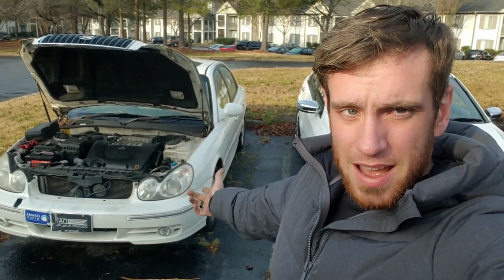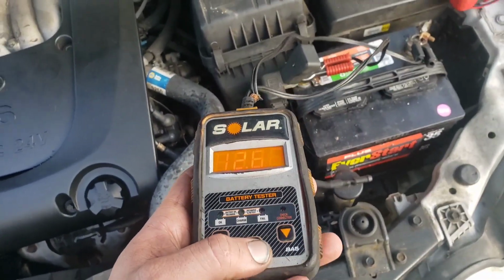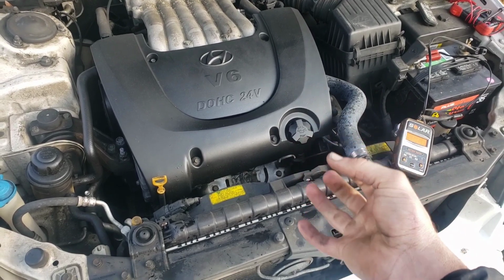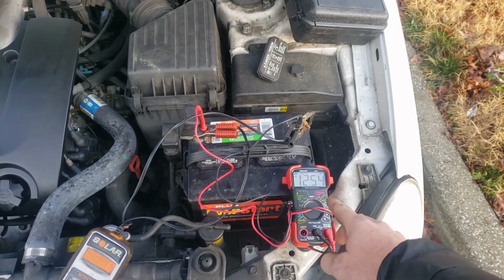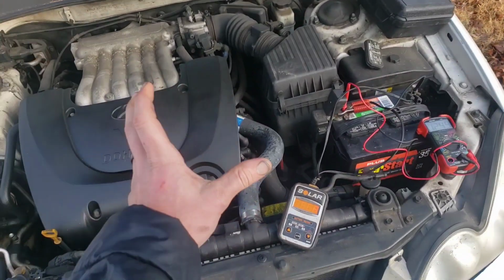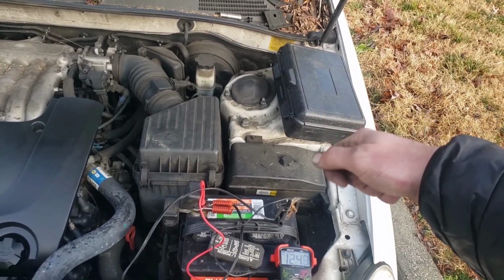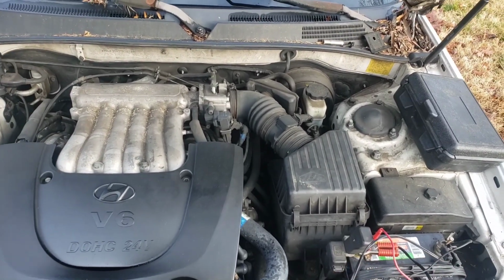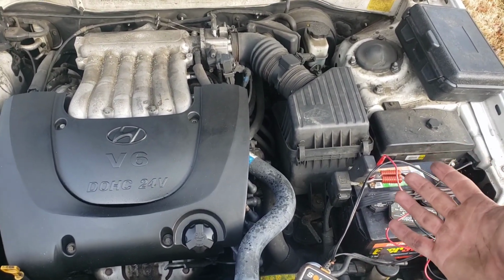Hyundai Sonata No Start Diagnosis How to Check Test Starter Battery Wires Alternator Relay Fuses Why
Here I show you how to diagnose a no crank no start condition for your Hyundai Sonata. This will not help if your car does crank but doesn't start. That's typically Cam sensor crank sensor fuel pump, this is typically a battery starter alternator wiring or connection or ignition switch.

***Parts & Tools

Electrical diagnosing tools I use:
Power Probe
Auto Ranging Volt Meter
Battery 🔋 Tester
Basic Scan Tool

Them sweet mechanic shoes haha:

***School & Repair Manuals

Interviewing owner (my 20 year shop owning, college instructor)/ school info vid